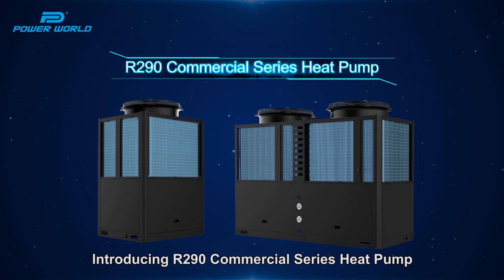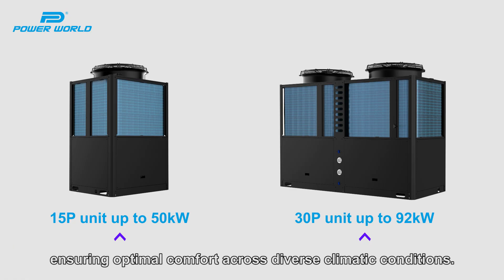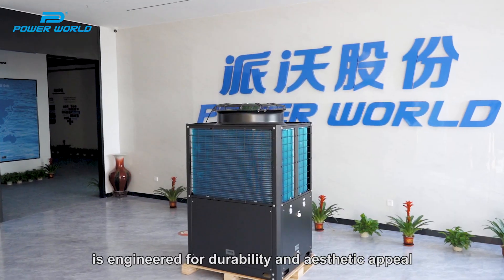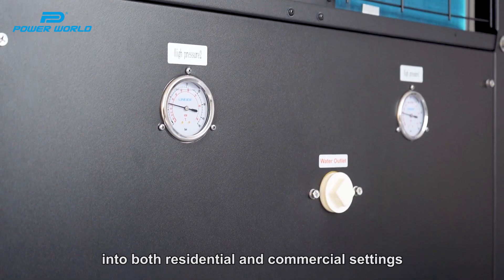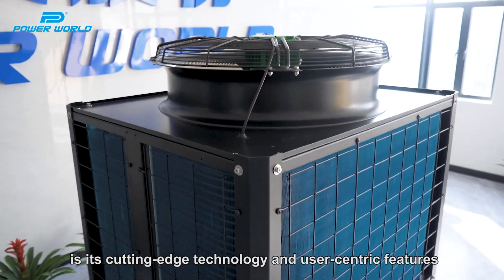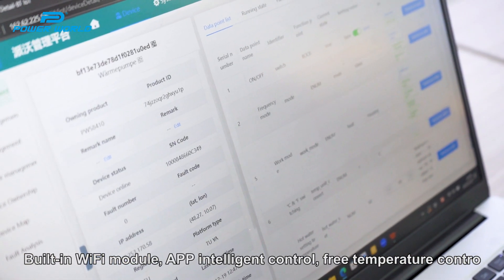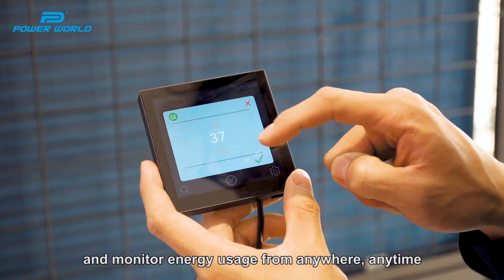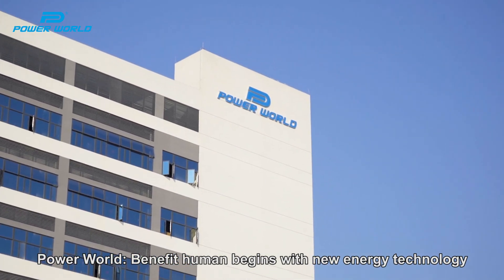Powerworld Introducing R290 Commercial Series Heat Pump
The R290 Commercial Series Heat Pump represents the next generation of heat pump technology. It is designed to redefine efficiency and reliability in modern heating, cooling, and hot water solutions.